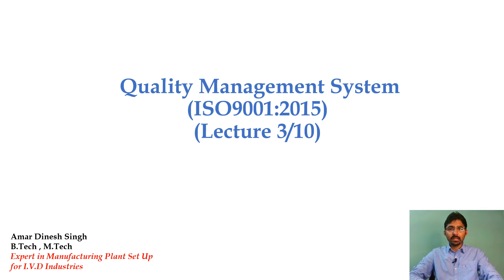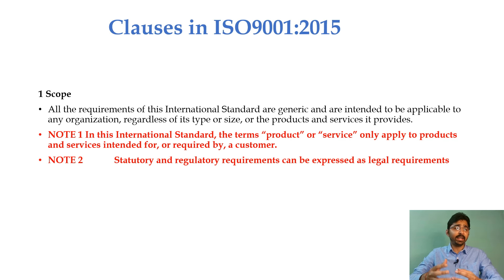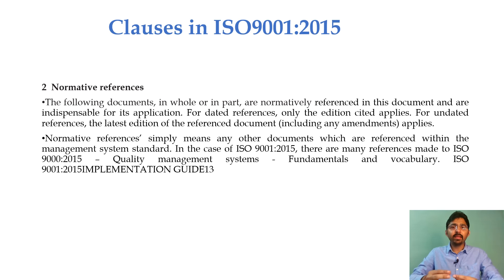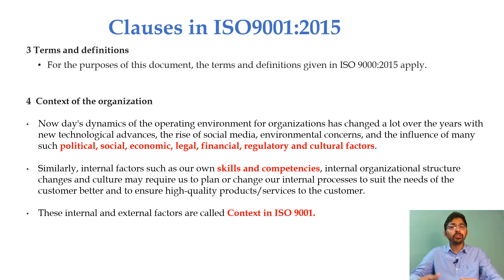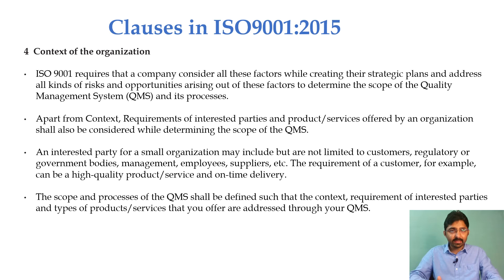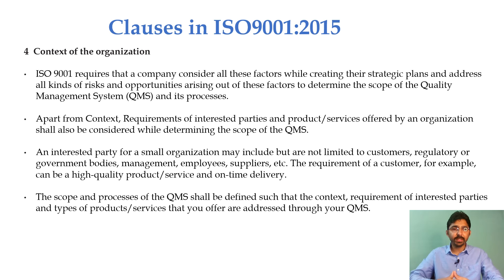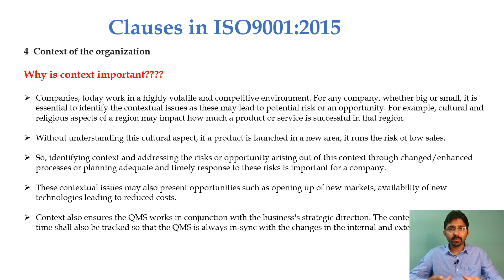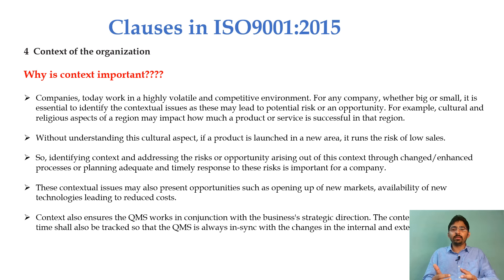QMS(ISO9001:2015) Lecture 3/10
I will be covering following topics-
Recap of Lecture-2
Clause 1 ,2 ,3 & 4 of ISO9001:2015

Hi, I am Amar Dinesh Singh and this is my space, my channel.